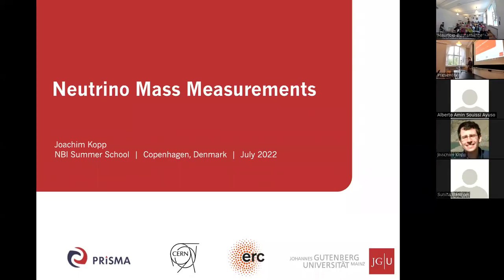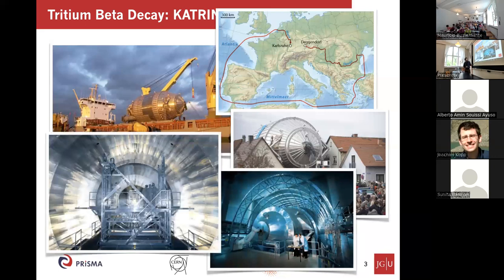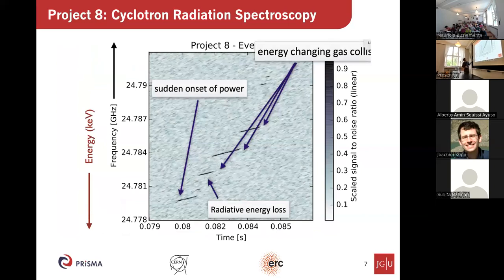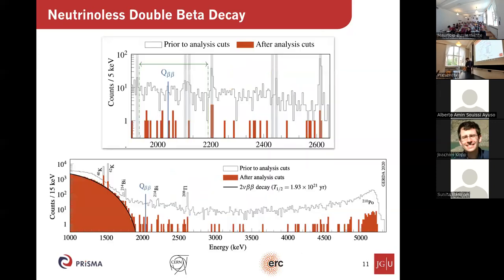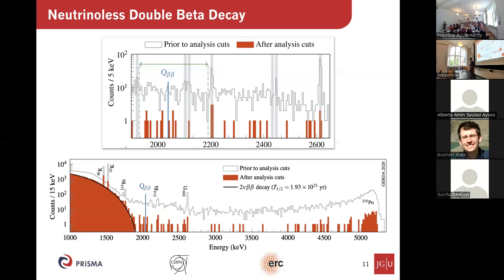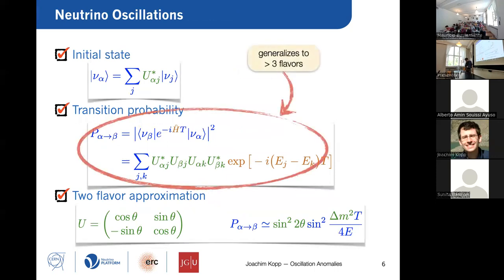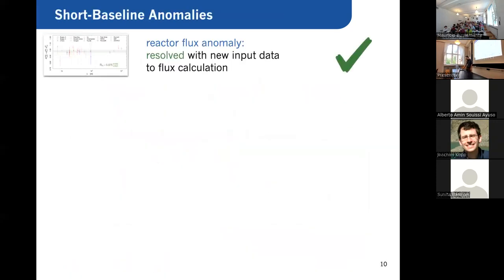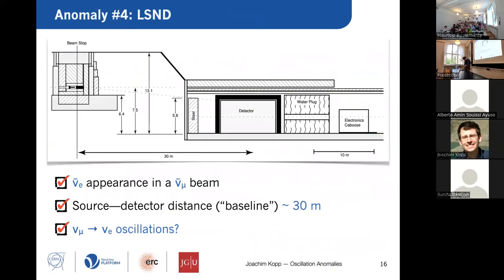Neutrino theory & phenomenology (Joachim Kopp) - Lecture 3/3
Speaker:
Joachim Kopp (JGU Mainz & CERN)